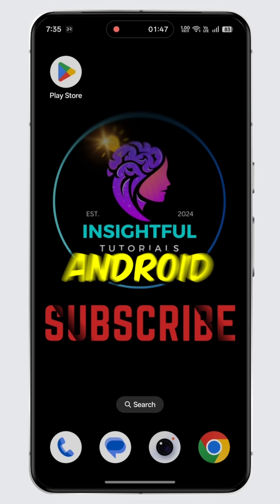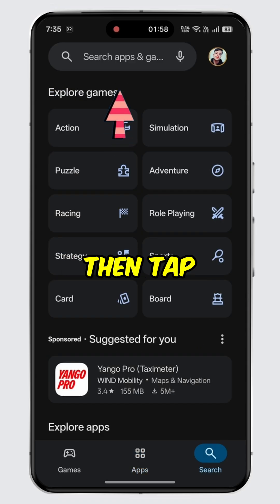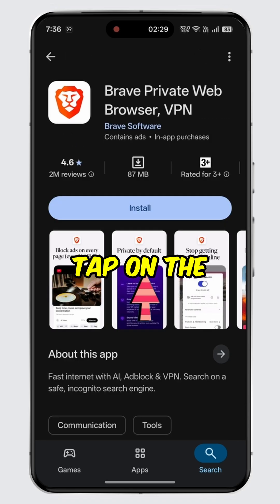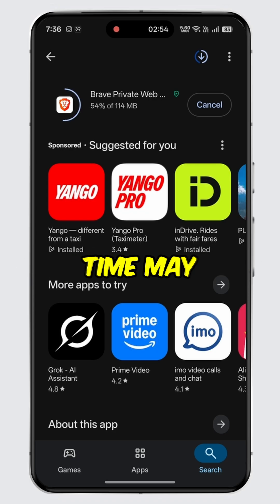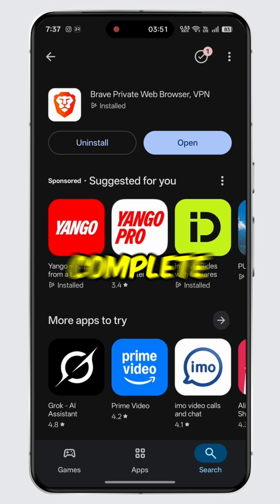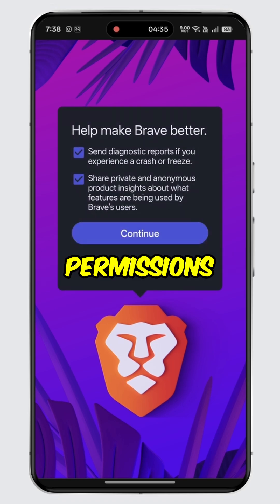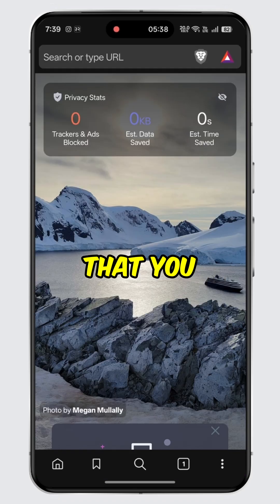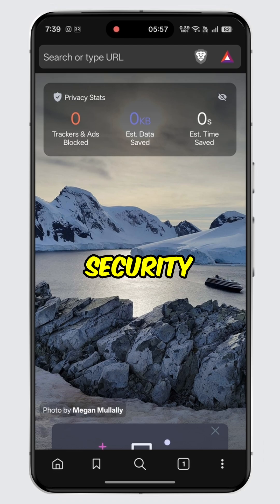How To Download Brave on Android/iPhone (2025) | Install Brave Browser on Mobile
In this quick tutorial, you’ll learn how to download and install the Brave Browser on your Android or iPhone in 2025. Brave is a fast, private browser with built-in ad blocking and tracking protection. If you’re looking for an alternative to Chrome or Safari, this guide will help you get Brave on your mobile in seconds!

🔹 Tips:
✅ Brave is available for free on the Play Store and App Store
✅ Offers ad-blocking, faster load times, and privacy-focused browsing
✅ Sync across devices using your Brave account

⏳ Timestamps:
00:00 - Intro
00:10 - Open Play Store / App Store
00:25 - Search “Brave Browser”
00:35 - Tap on “Install” or “Get”
00:55 - Open Brave after installation

Stay updated with simple, helpful mobile guides every week!